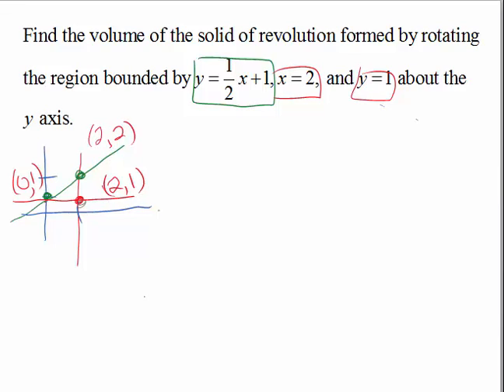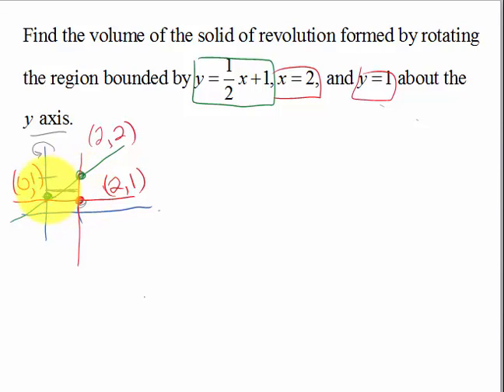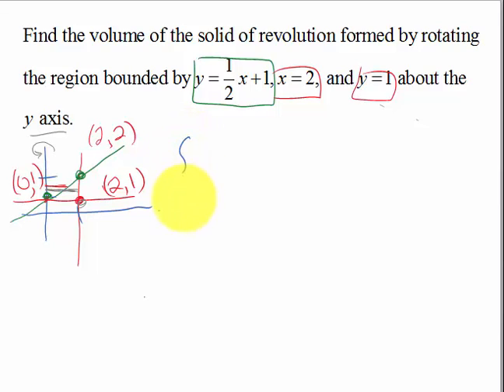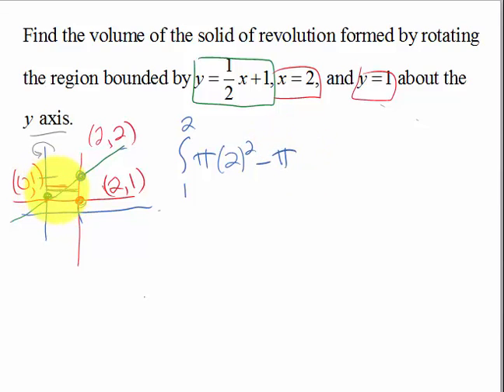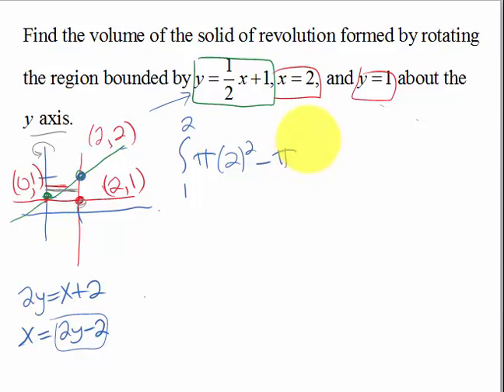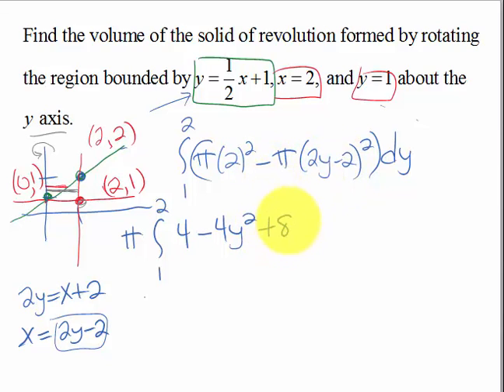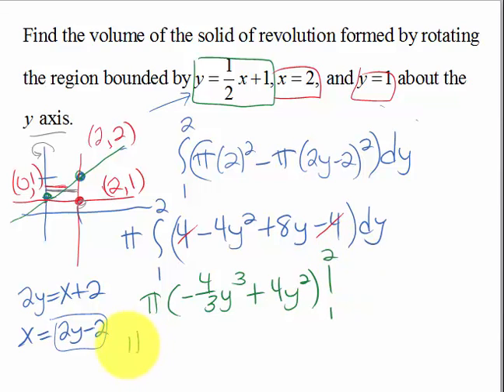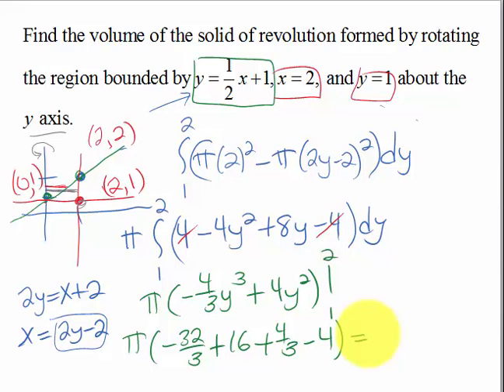Volume by washer triangle about y